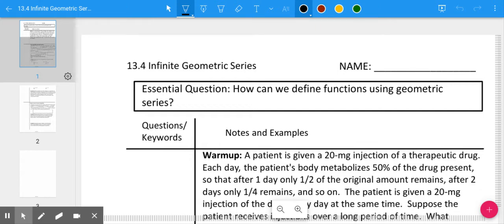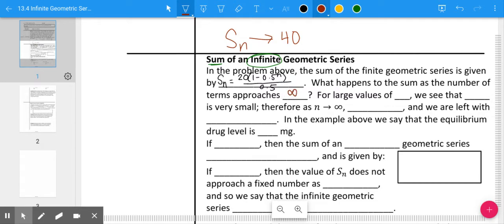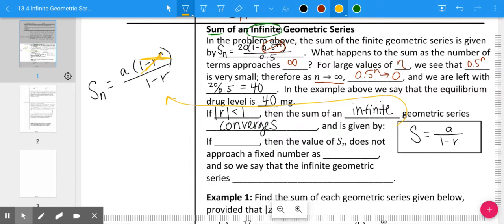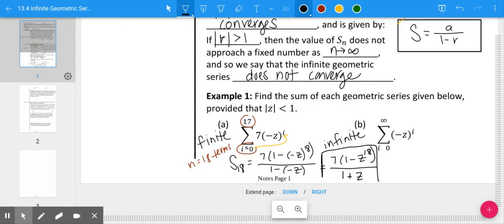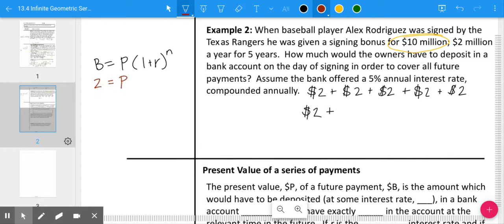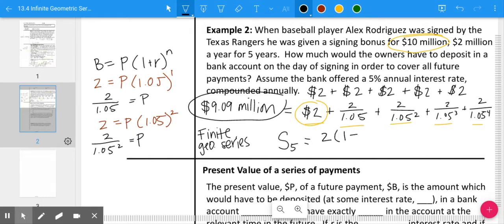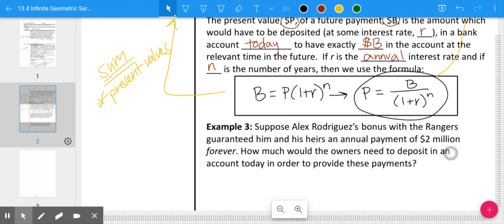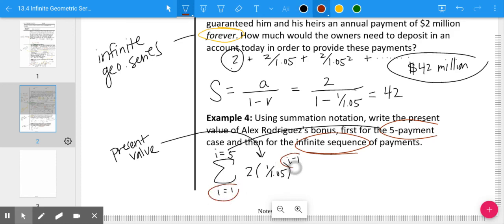13.4 Infinite Geometric Series